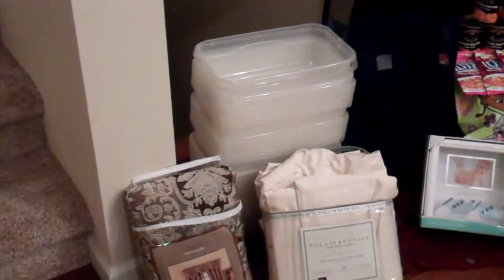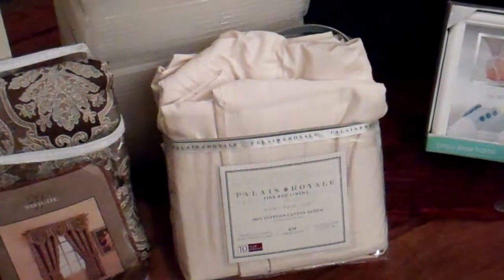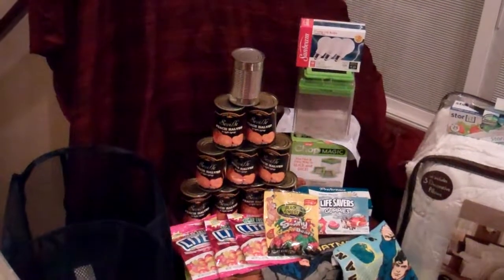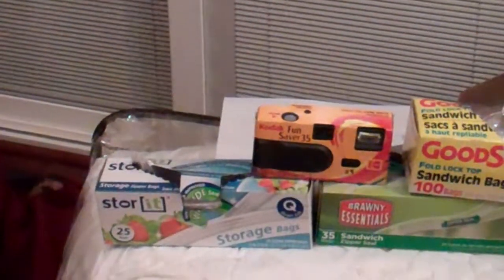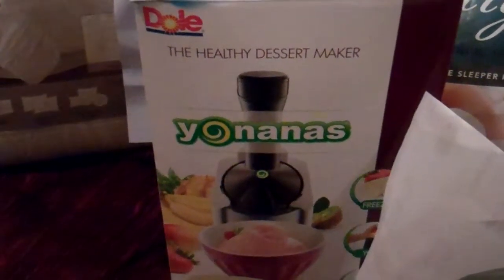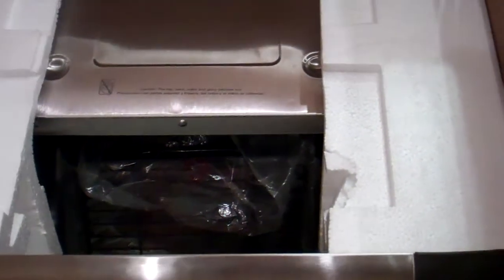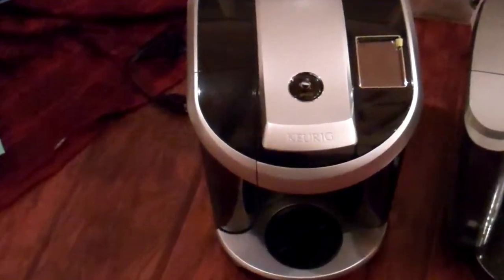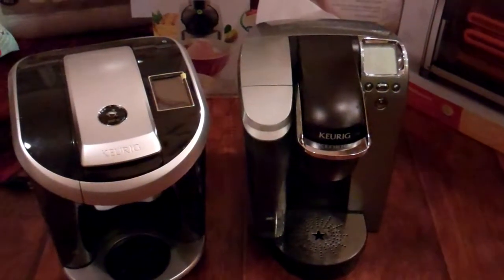Diggin' the dumpsters, Livin' the dive life.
Both the sweet spot and the classic old iron give up some goods.